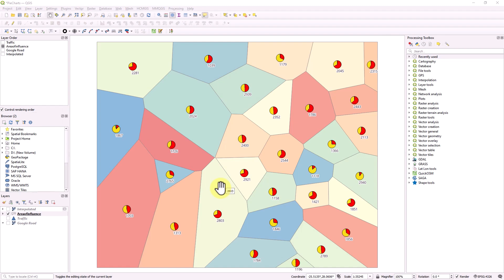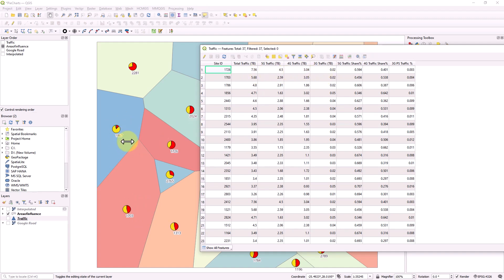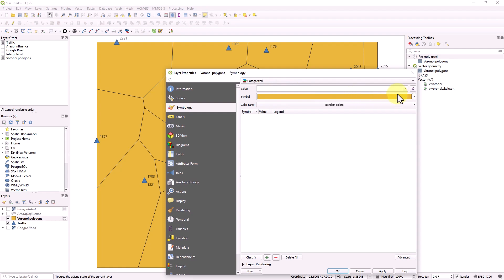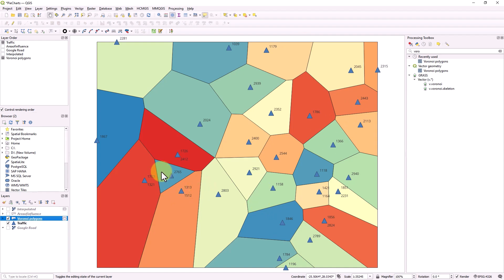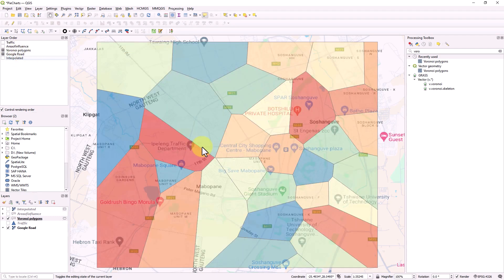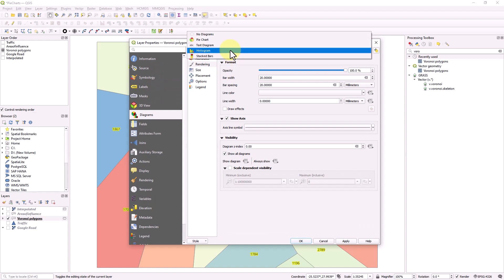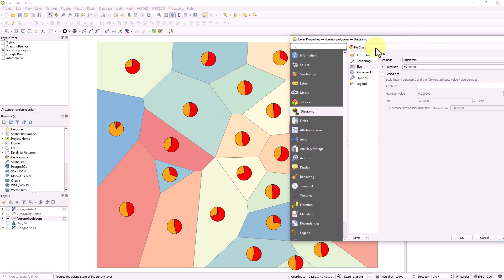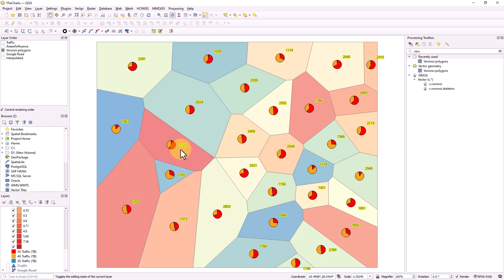QGIS: Detect High Traffic & Congestion Zones FAST!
📍 QGIS Tips: Spotting High-Traffic and Congested Areas | Identify Area of Influence Using QGIS

Unlock powerful QGIS techniques to visualize and analyze high-traffic zones, network congestion, and areas of influence using real-world data! Whether you're planning a 5G cellular network, managing urban infrastructure, or working in non-telecom sectors like smart cities, transportation, or retail, this tutorial shows you how to leverage spatial analysis tools in QGIS effectively.

As requested by many of you, this post includes all the raw data files and QGIS workspace used throughout the training. You can download them through the below link.

🔍 What You'll Learn in This Video:
How to use QGIS to identify high-traffic regions using heatmaps & pie chart symbology
Creating and interpreting Voronoi diagrams (Area of Influence)
Mapping 5G, 4G, and 3G traffic distributions
How to detect network congestion zones
Real-world use cases beyond telecom: urban planning, public safety, logistics & more